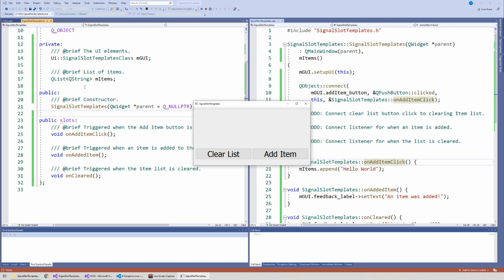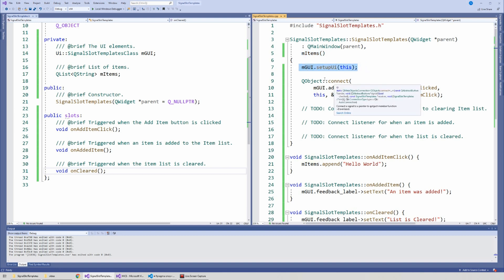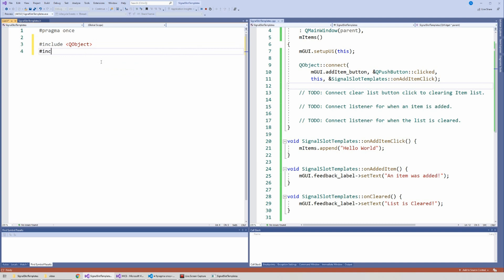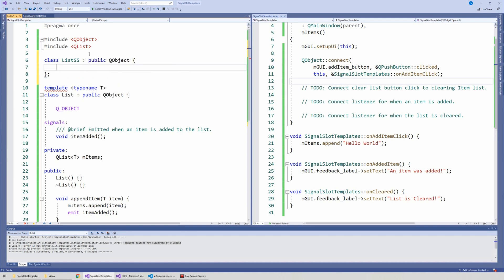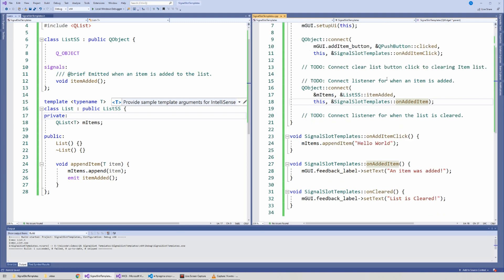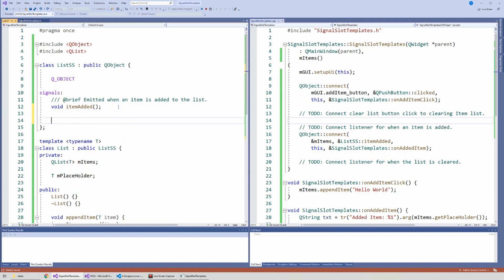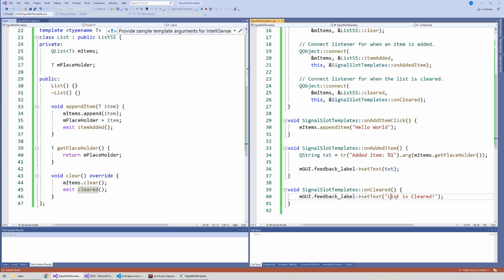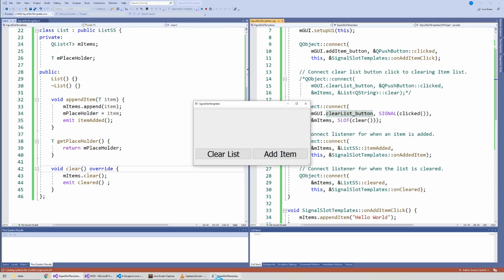How to use Qt Signals and Slots with Templates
In this video, I show how to use Qt's Signals and Slots within a C++ template through an example. The example is first explained then the solution to using the Signals and Slots is given.

[00:00] Problem Explanation
[05:20] Solution